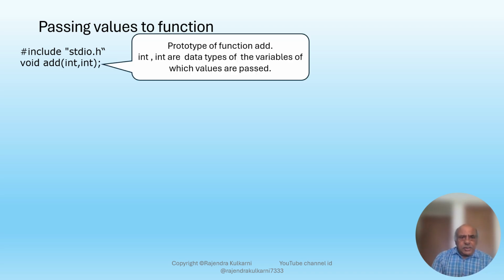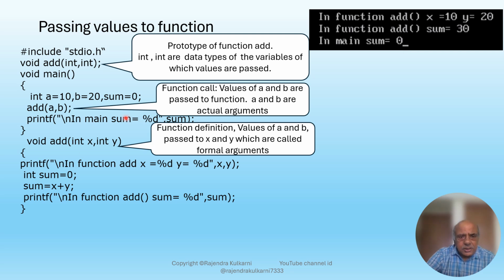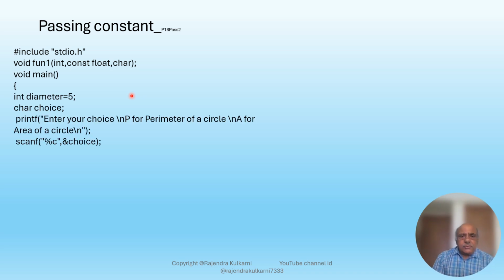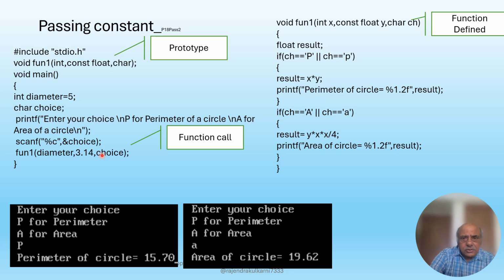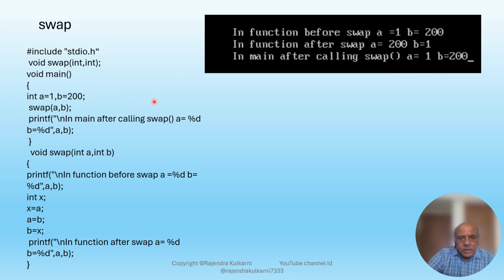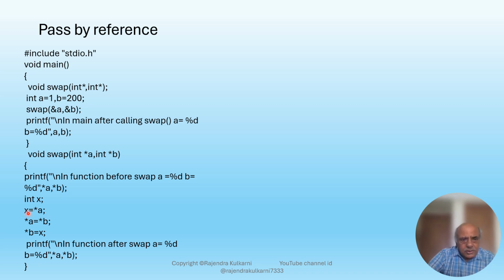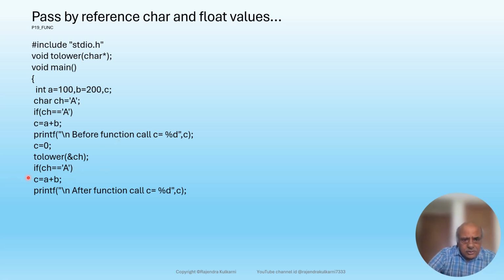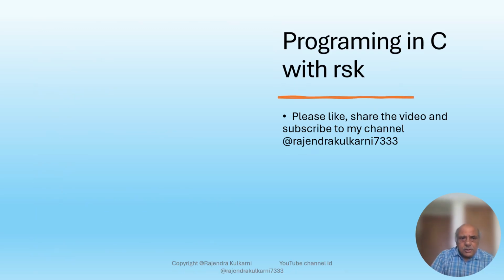Passing values to function in Programming in C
The video explains, in simple terms,  the concepts of passing values to function in C programming. I have explained both the mechanisms of 1. Pass by value and 2. Pass by reference.
The mechanisms are demonstrated through  programs and theory. On going through the video, viewers will be able to create the functions where passing of values is required.